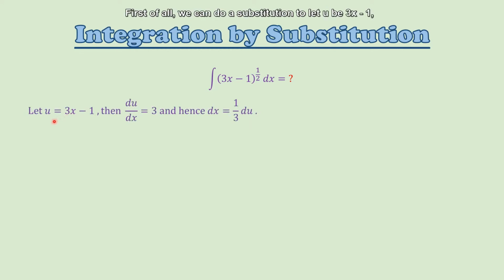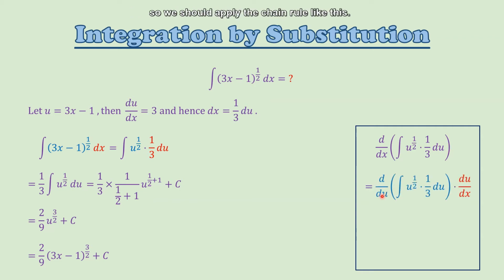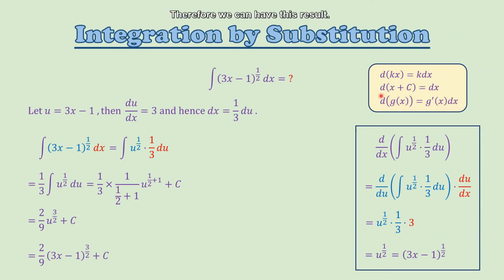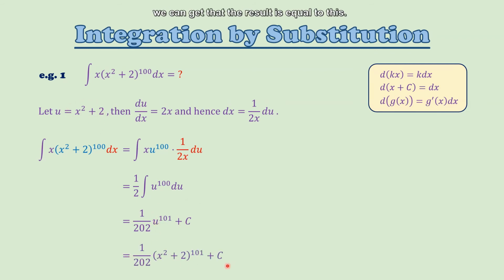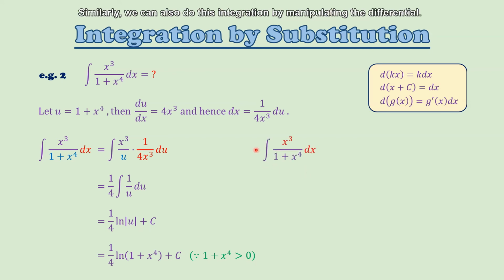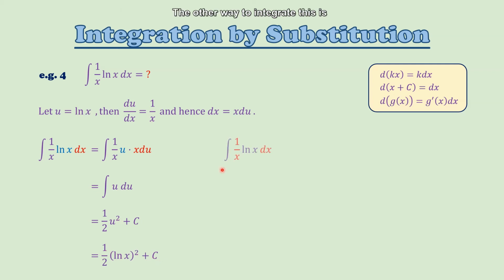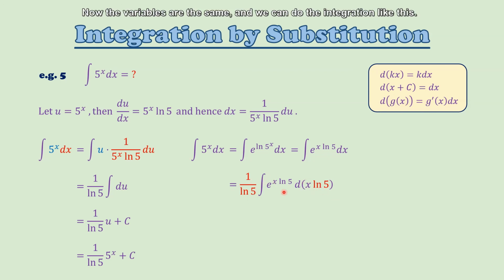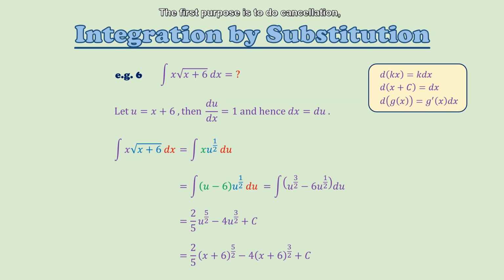Self-learning Video - Integration by Substitution [Subtitled] (M1/M2)